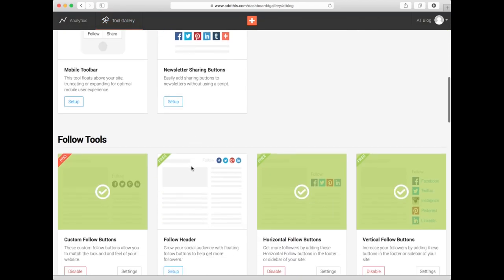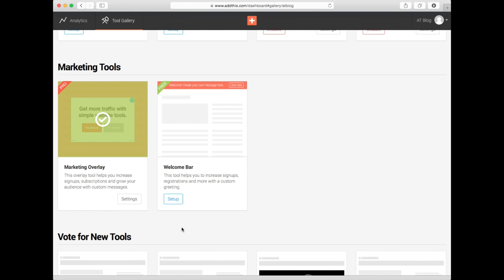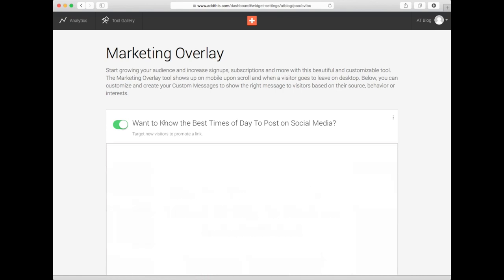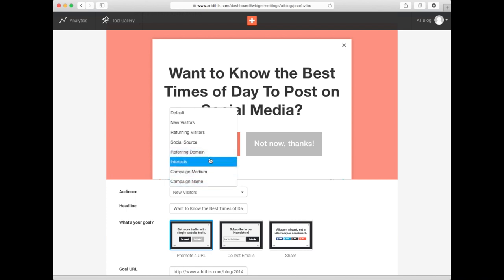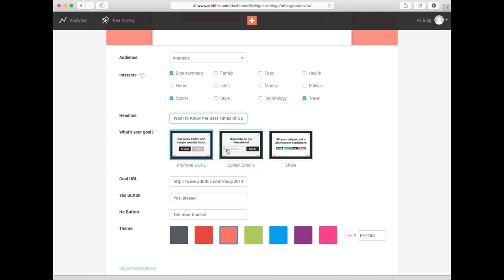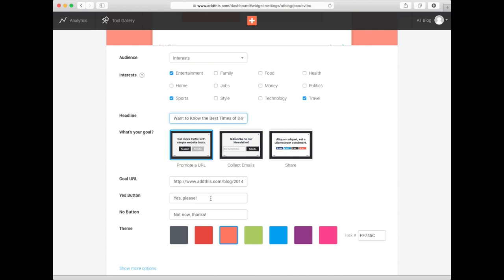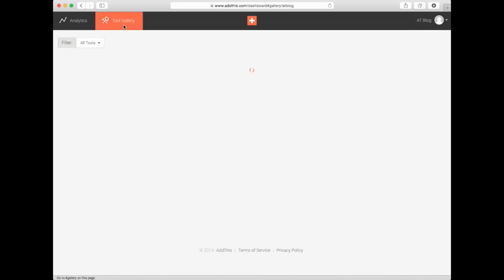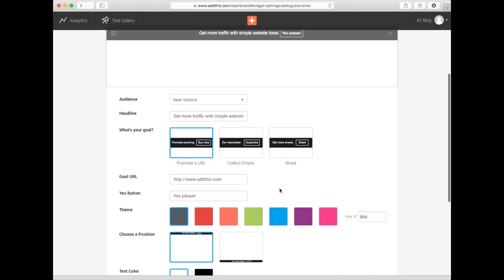NEW! Custom Messages Audience Targeting from AddThis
Here's a tutorial on how to set up Custom Messages on your website so you can start targeting your audience with messaging tailored to their interests. No more one-size-fits-all messaging!